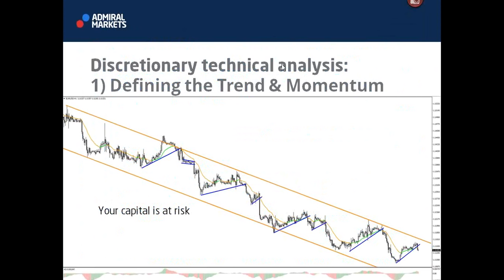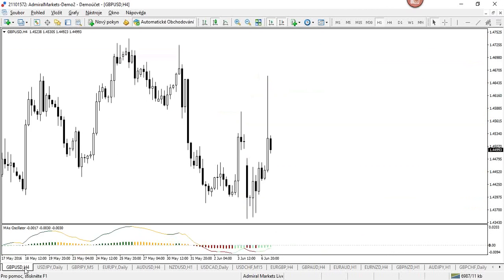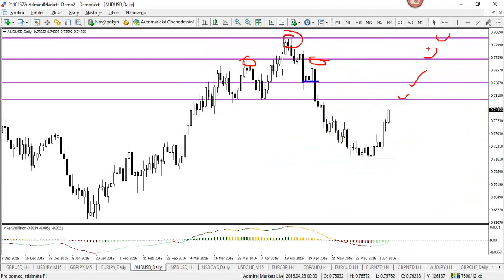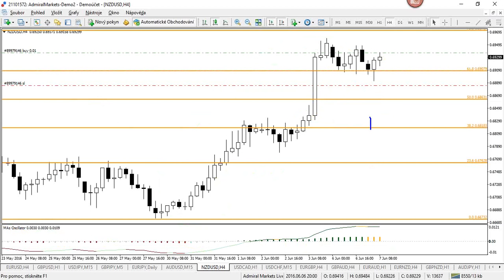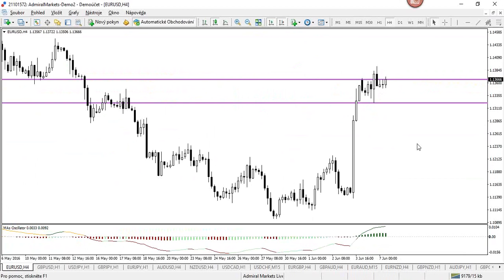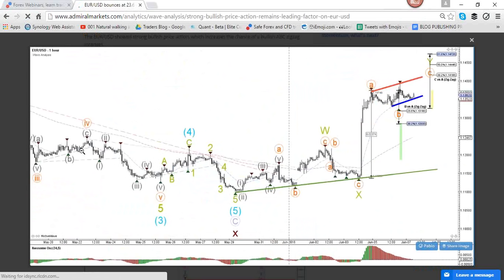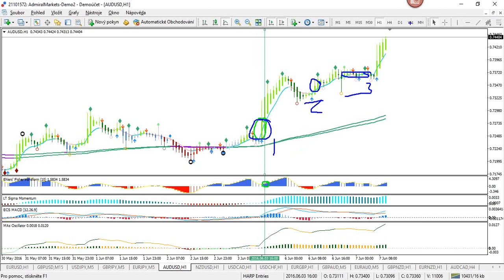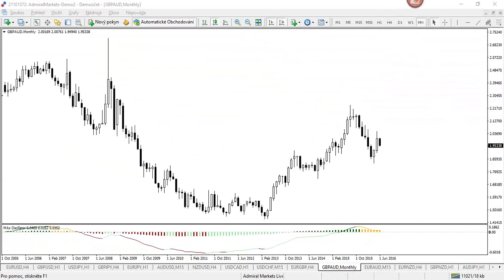Forex Market Trading (June 7, 2016)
Price action webinar where Chris analyzes and trades using candle stick info, candle stick patterns and momentum versus correction. See the webinar with live setups on NZD/USD, AUD/USD, USD/JPY.